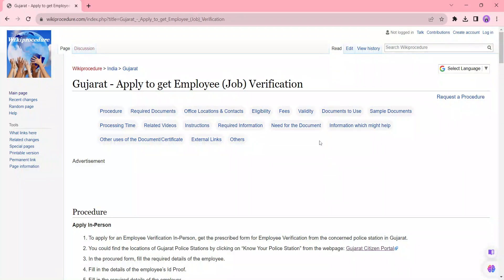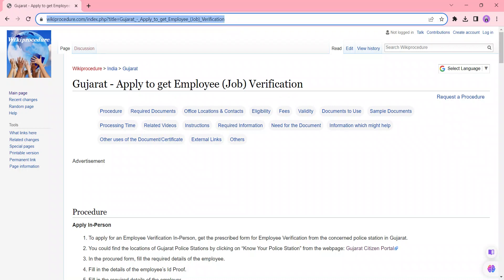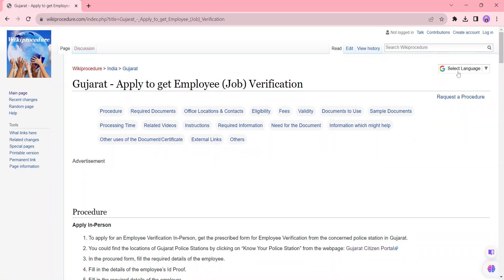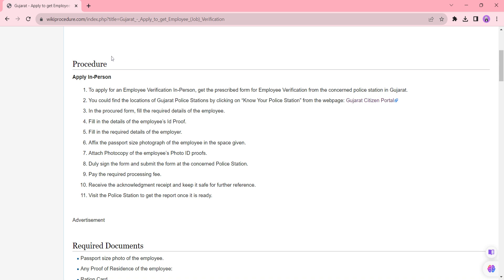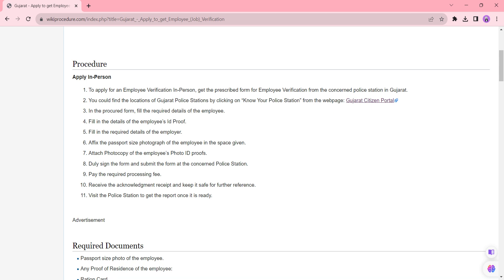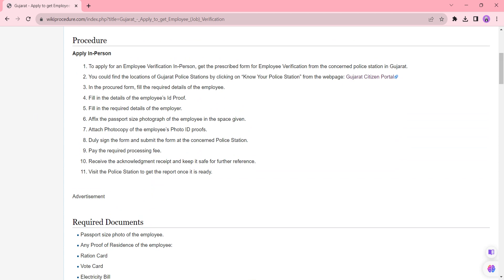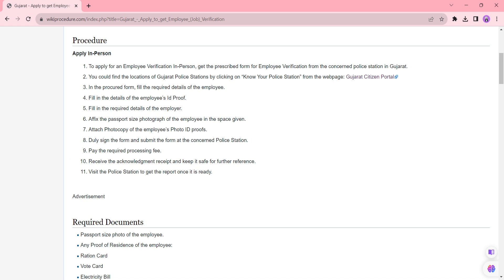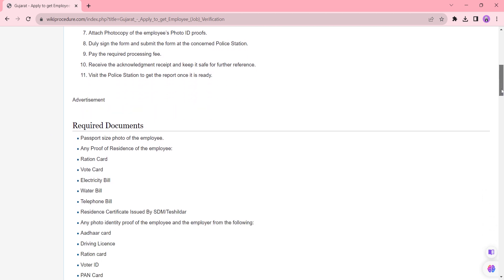Gujarat - Apply to get Employee (Job) Verification (Online)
This video provides you information related to Apply to get Employee (Job) Verification in Gujarat. Following link can take you to the page with more information - Apply to get Employee (Job) Verification#_